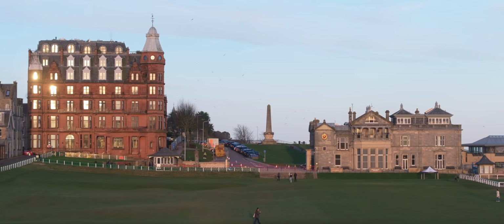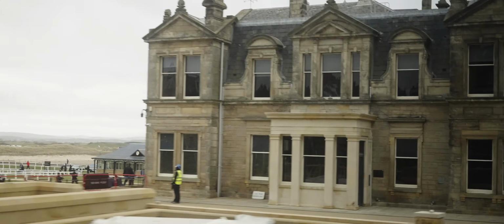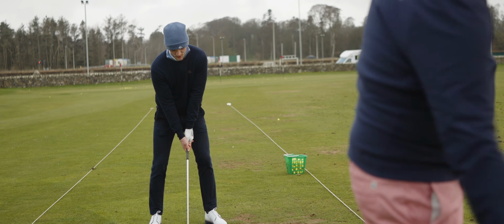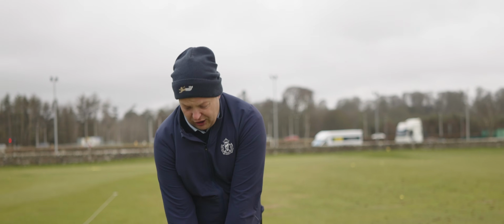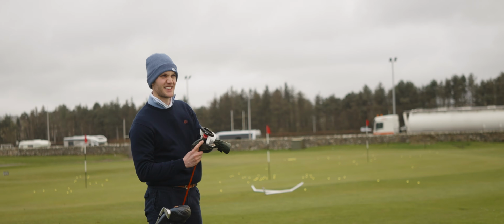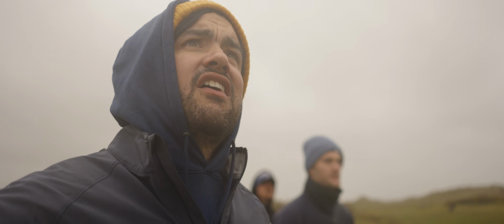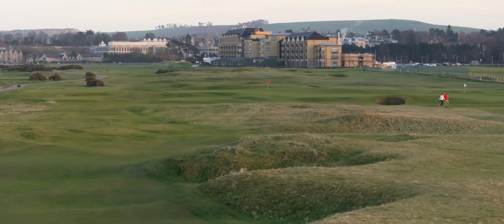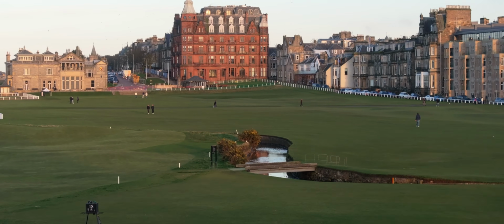The Old Course Reversed - St Andrews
Short film from our time in St Andrews, playing the reverse routing. Something that’s on Tiger Woods’ bucket list was a real treat.

Huge thanks to the Links Trust at the Home of Golf @thehomeofgolf as well as Clyde Johnson from Renaissance Golf Design for sharing his wisdom on the pod.